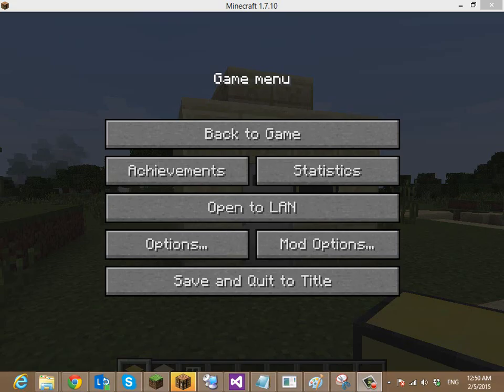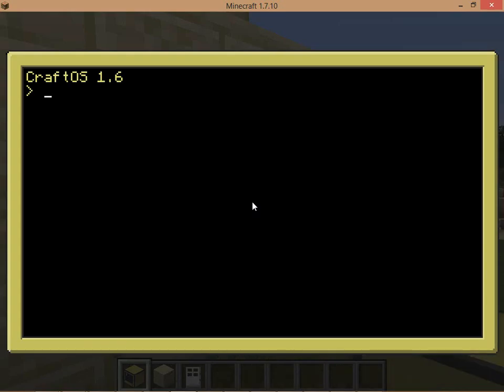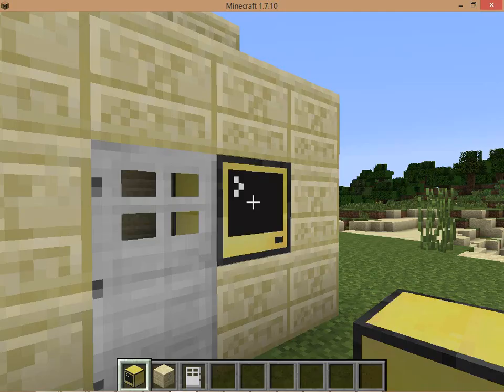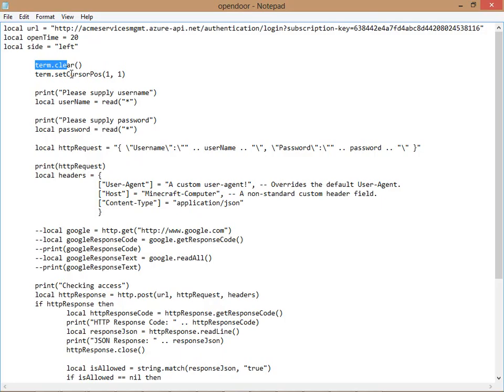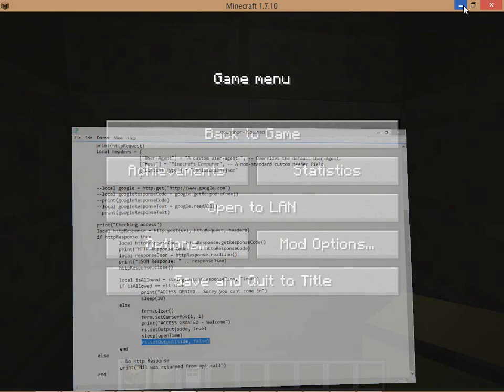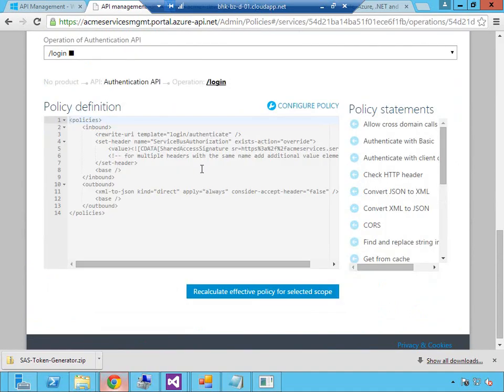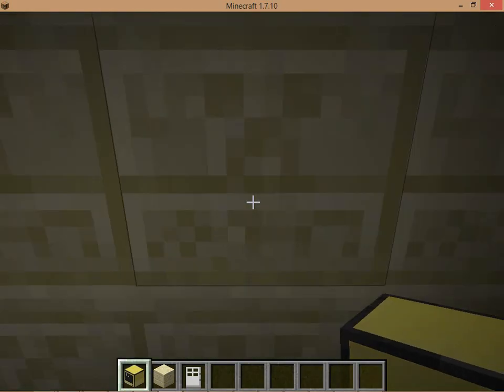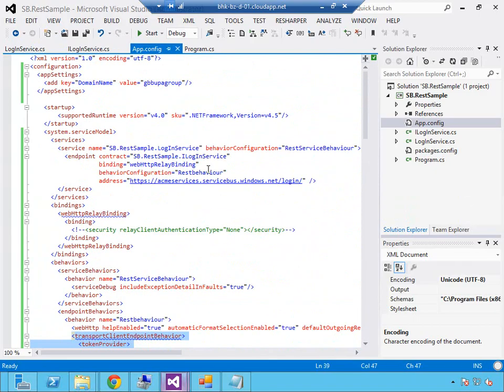Minecraft and Azure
A demonstration of how to call an API in Azure API Management from Minecraft.  The API will then use Azure Service Bus Relay to go on premise and an on premise REST service will authenticate the user in minecraft against active directory to allow them through a door